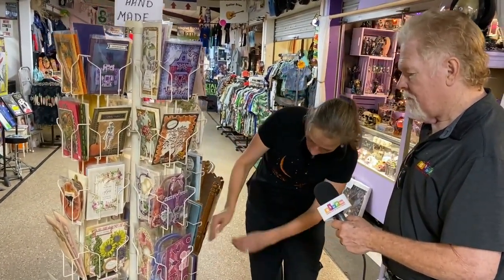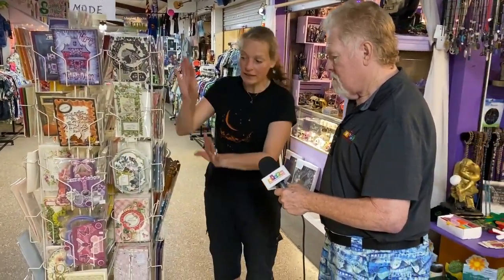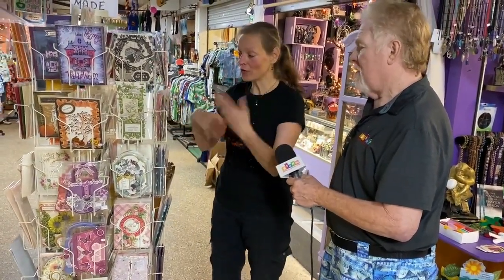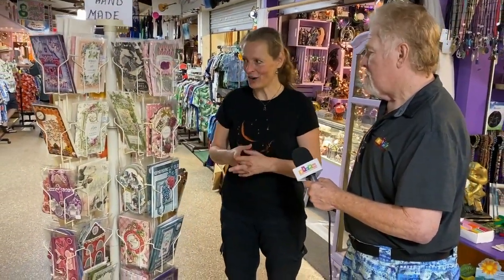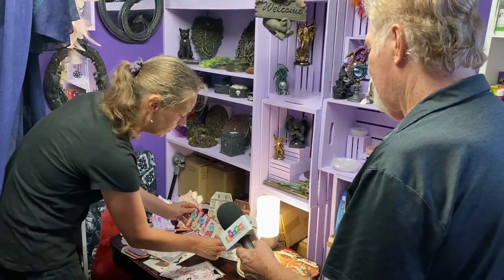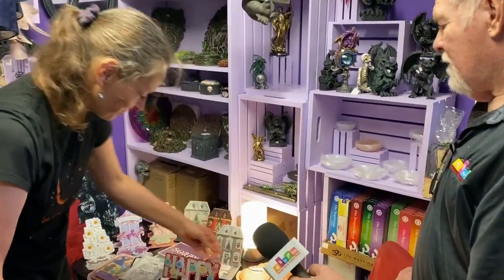Handmade by Hannah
Beautiful hand-made greeting cards by Hannah in the Corner Shops Mall at the Daytona Flea & Farmer's Market